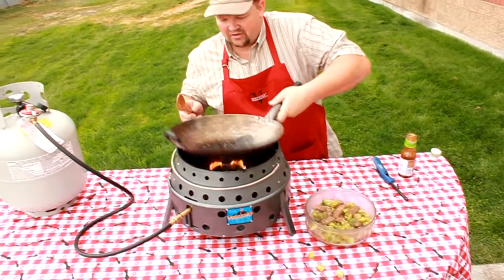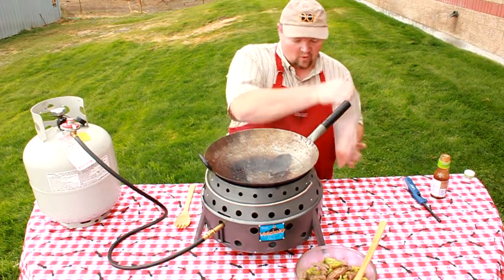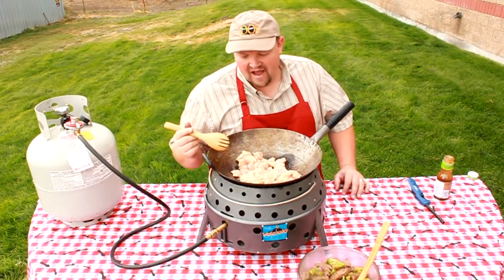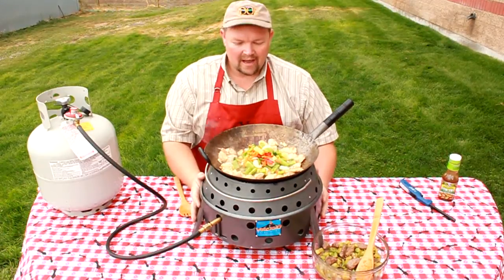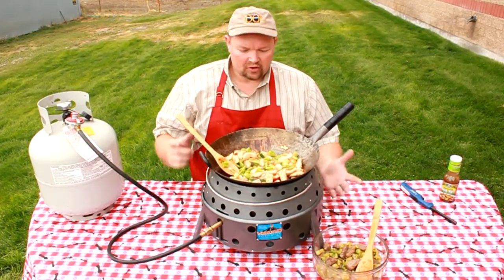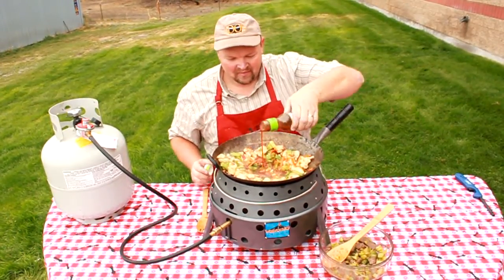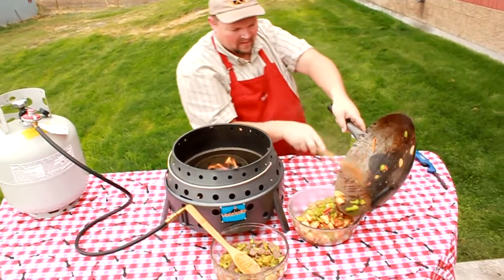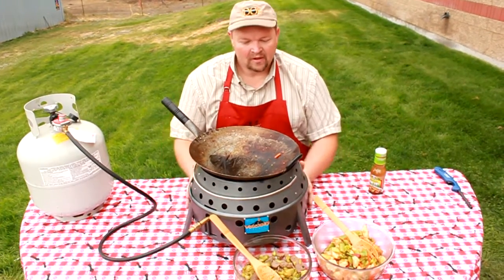Wok Cooking - Cook Chicken in a Wok on the Volcano Portable Grill/stove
How to Cook Chicken in the Volcano Portable Outdoor Cooker